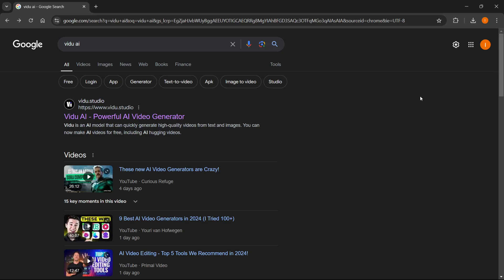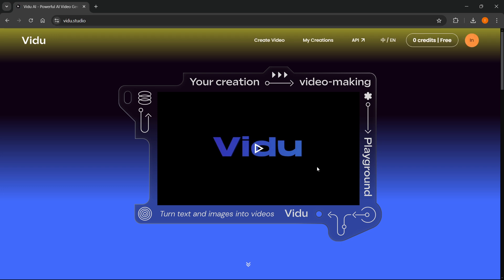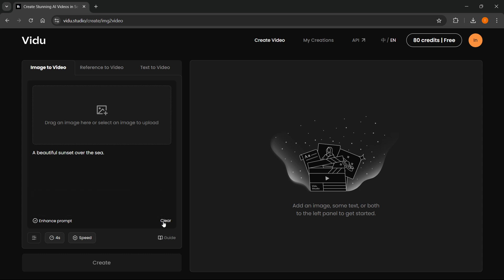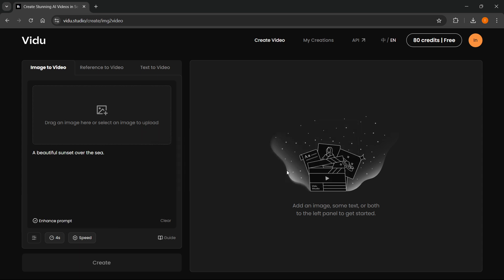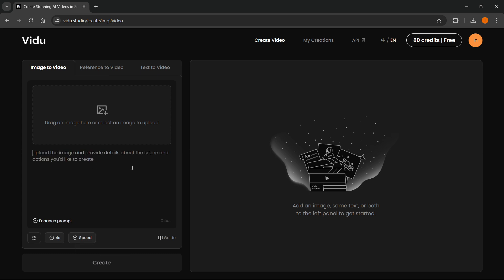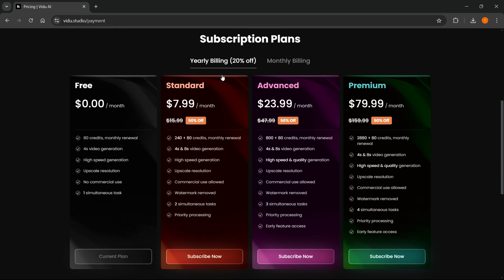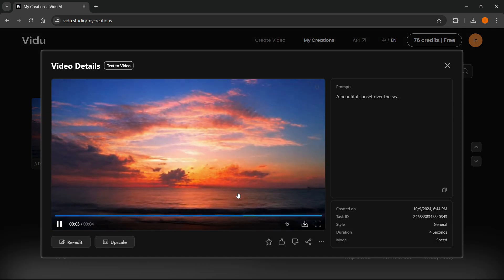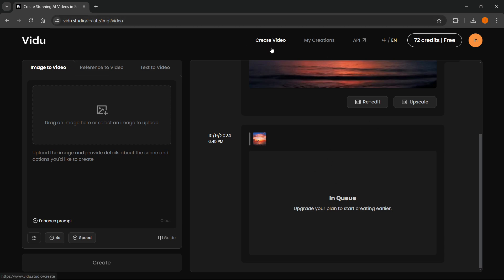How To USE Vidu AI (Vidu Studio For AI Videos) FULL GUIDE 2026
In this video, I'll show you how to use vidu ai for ai videos. This is a full guide on how to use vidu studio to create ai videos easily in 2026.

In case you've been trying to use vidu ai, this is the video you need to see!